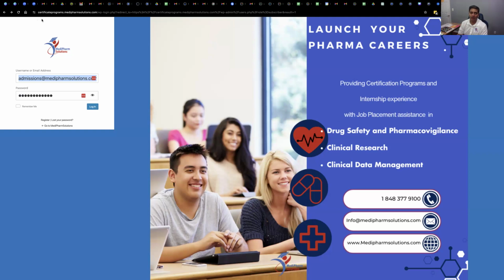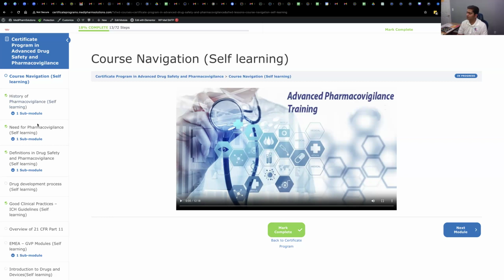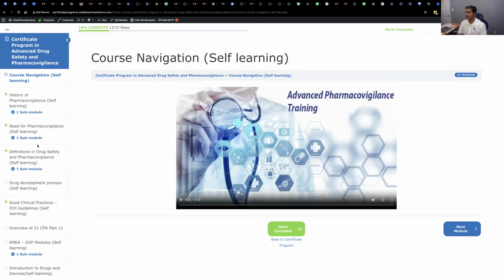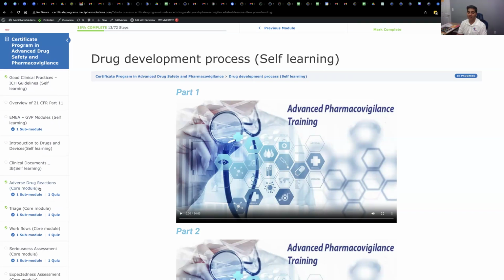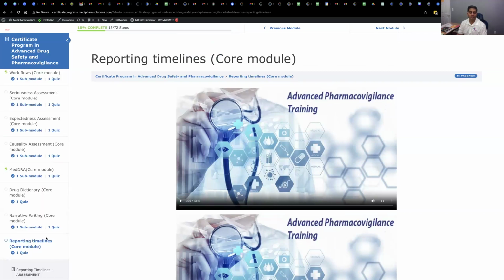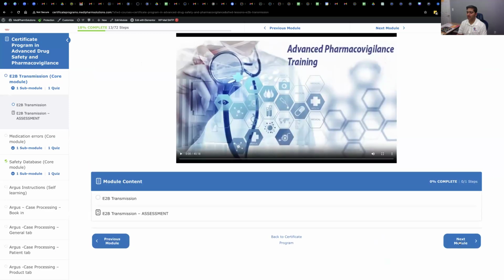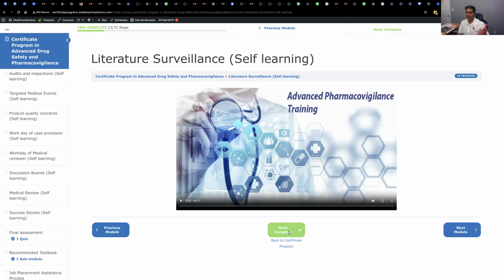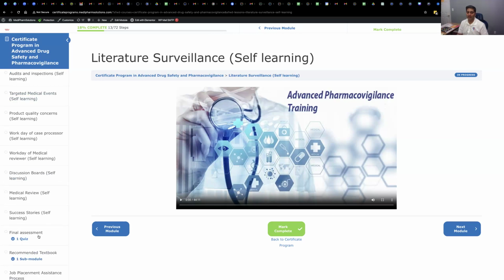Course Navigation How to Access the recordings